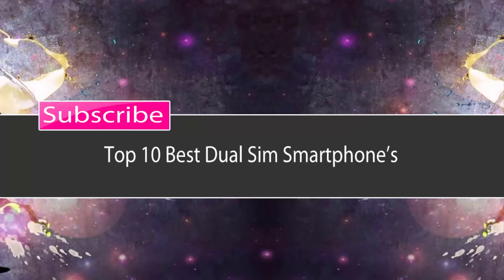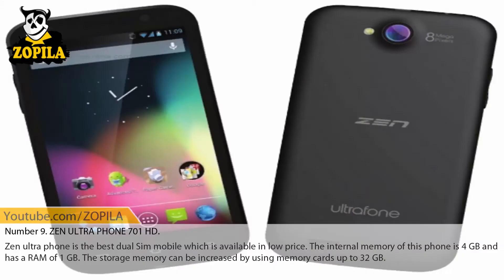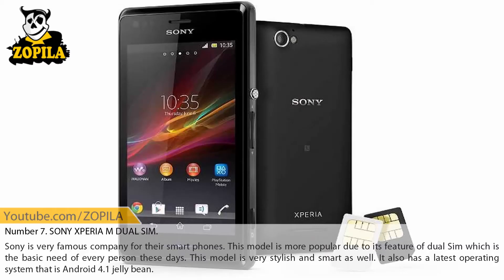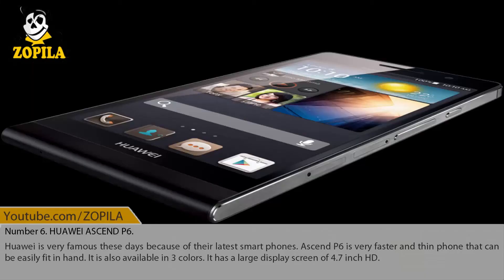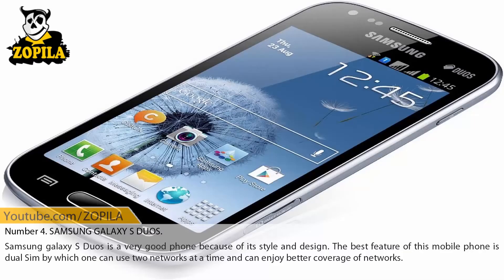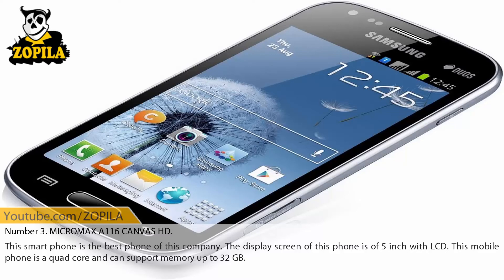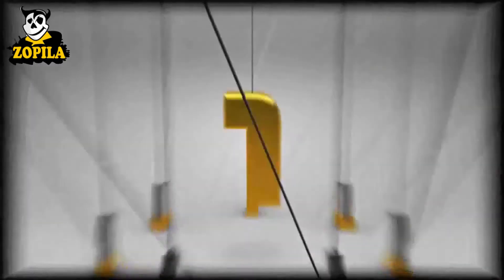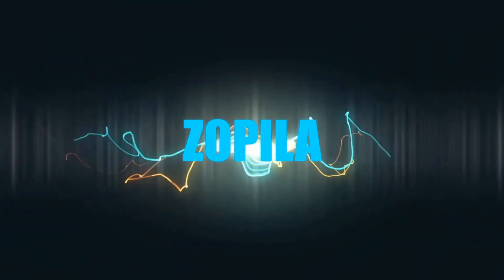Top 10 Best Dual Sim Smartphone’s